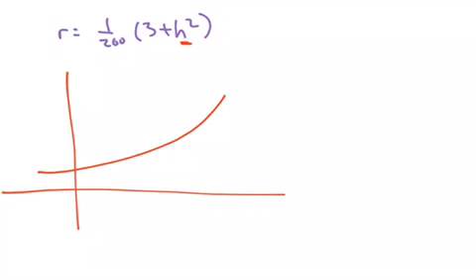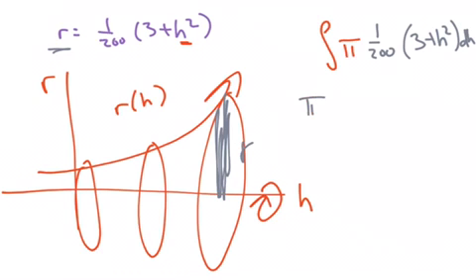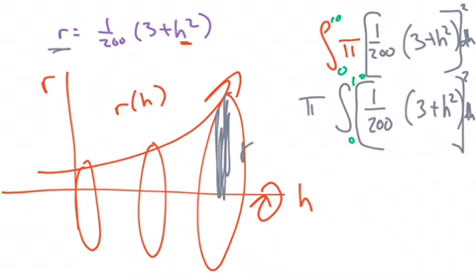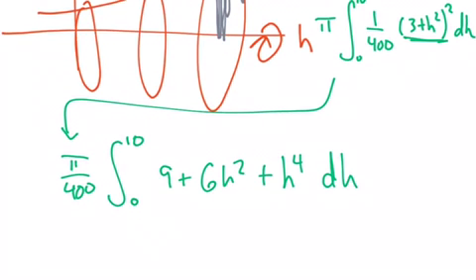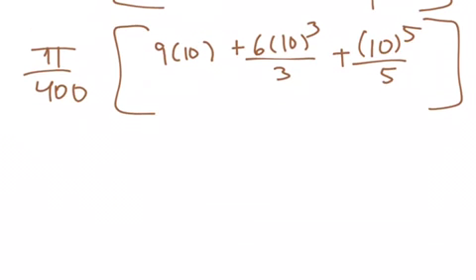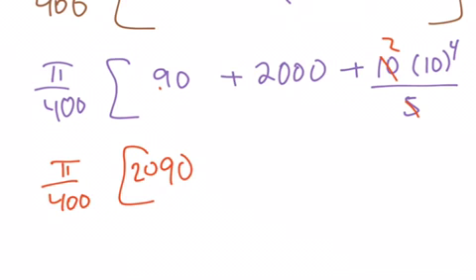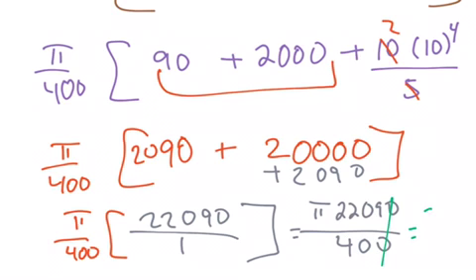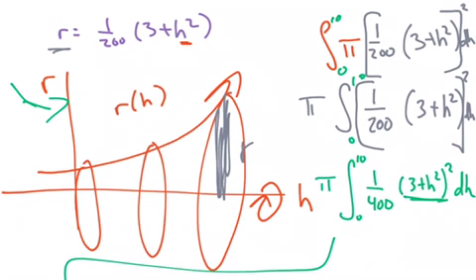2016 ap calculus ab 5b